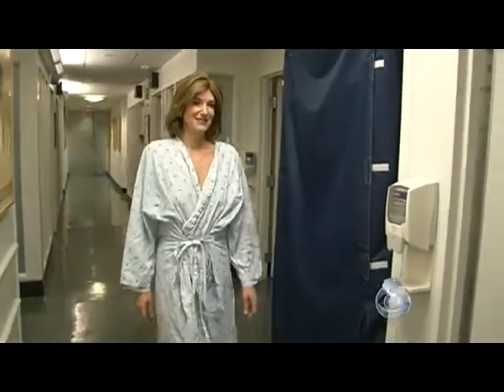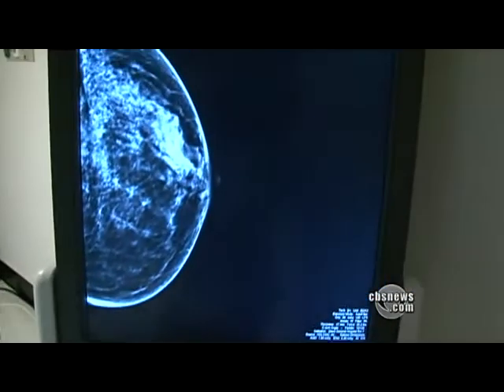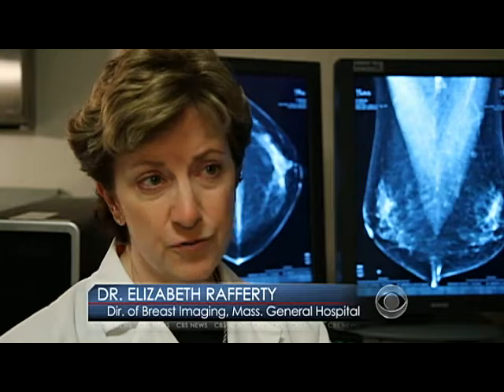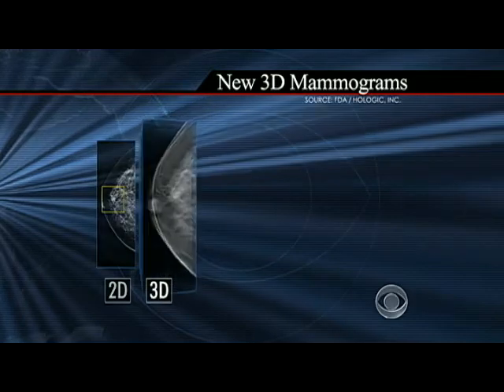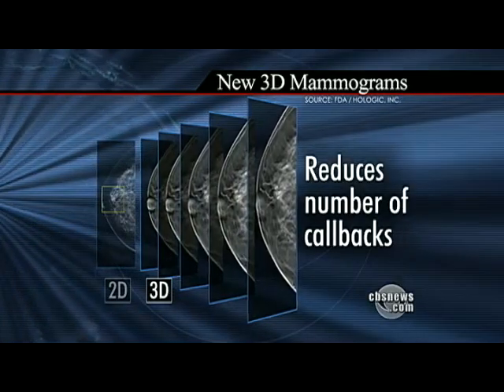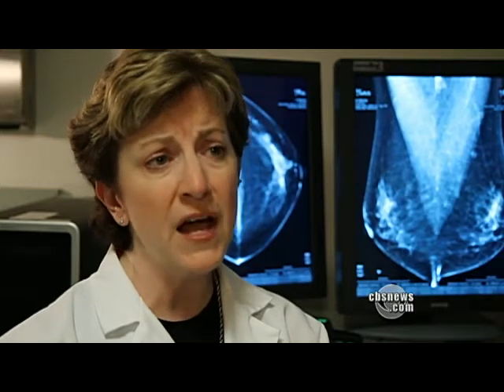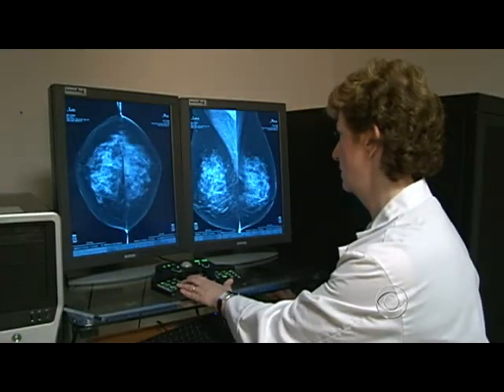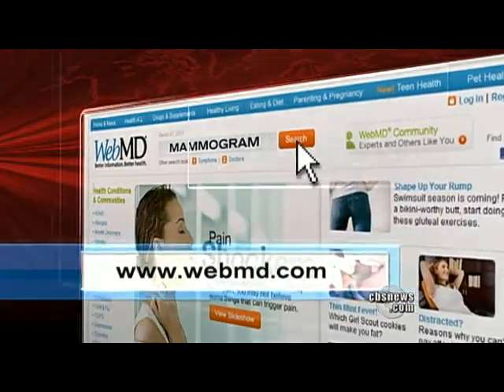First woman receives 3D mammography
A Boston woman became the first in the U.S. to receive a 3D mammogram outside of a clinical trial. Dr. Jennifer Ashton reports on the new technology.